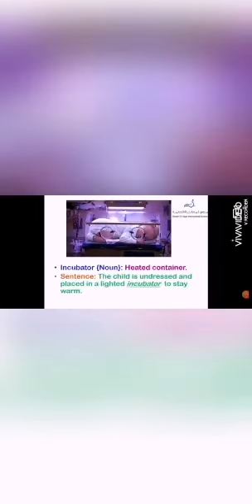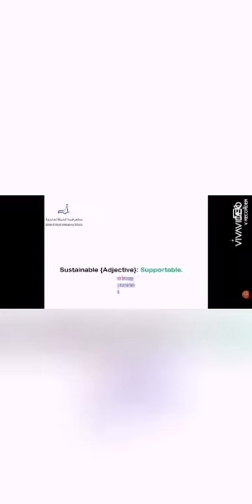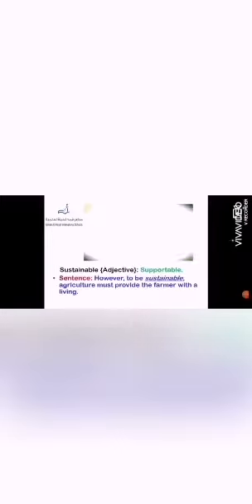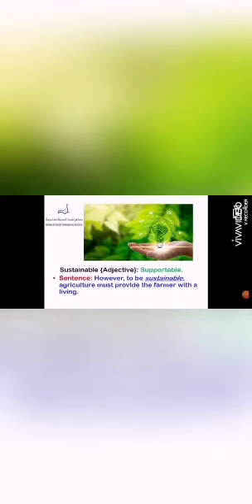11 March 2021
QHIS motivate the students to be junior teachers